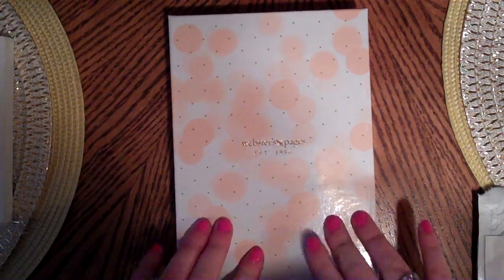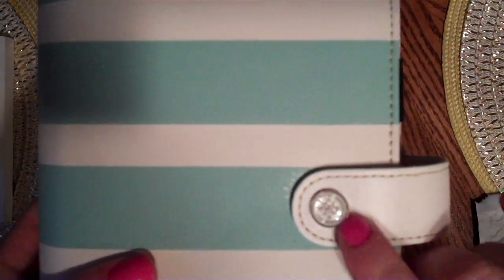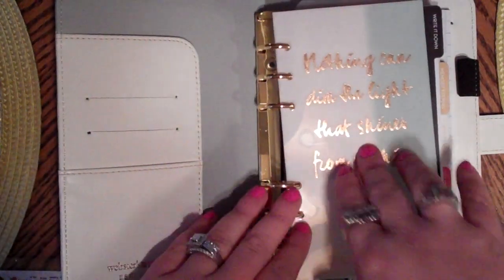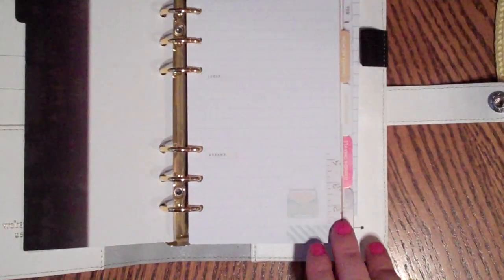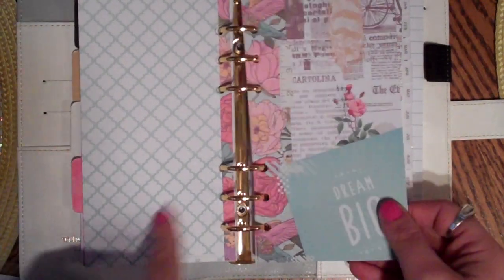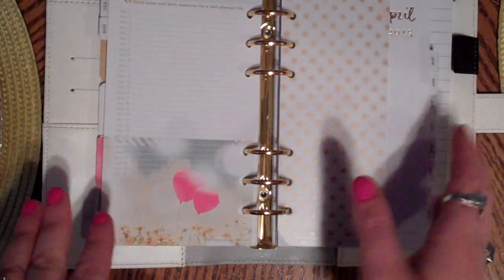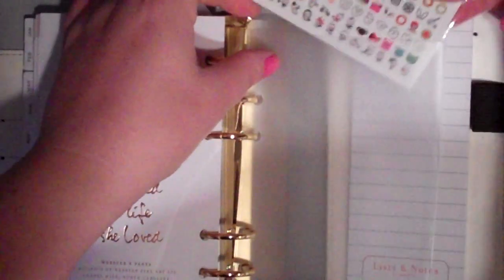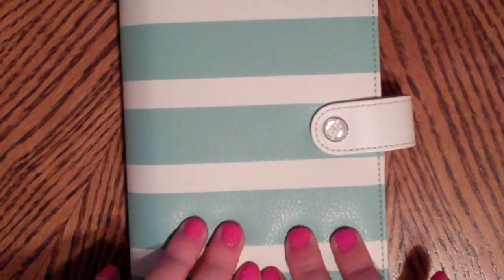Teal n White Websters Pages Color Crush Detailed Walkthrough:)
Hey crafty friends I'm so excited to try out this planner craze! Any suggestions /tips welcome! It all started a couple years ago when i was gifted my very first pink filofax by my buddy Kelly Luther aka the pickled strawberry, I loved that planner but just did the basics and now i am excited to try the whole decorating aspect. Anything crafty sounds good to me! TFW~Mel